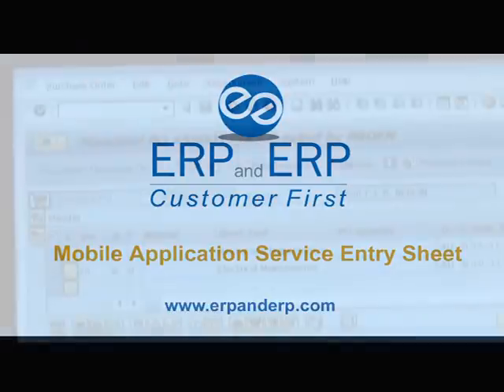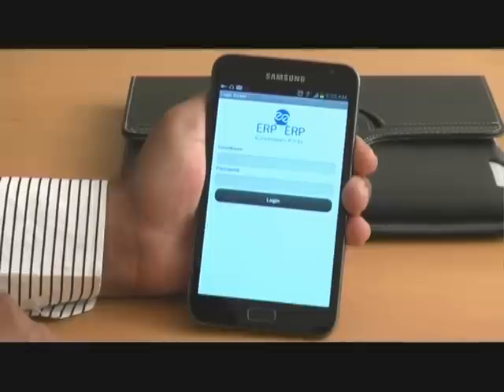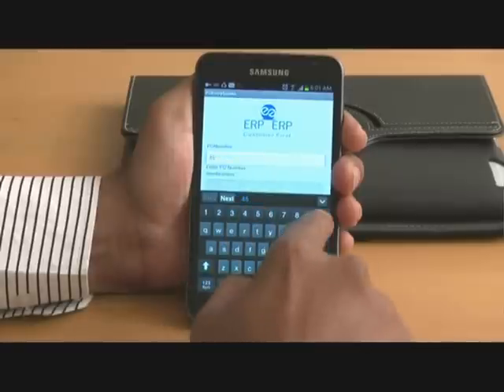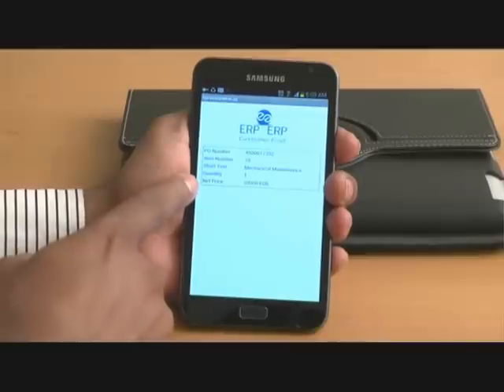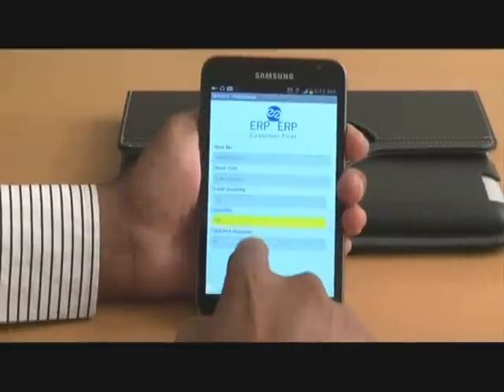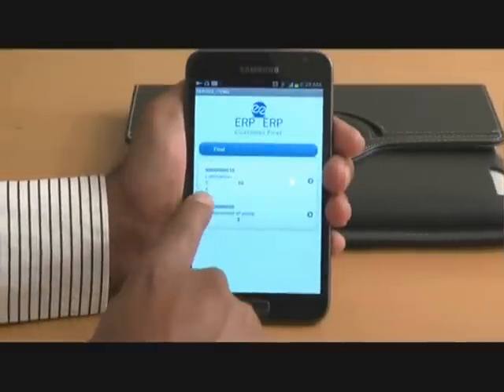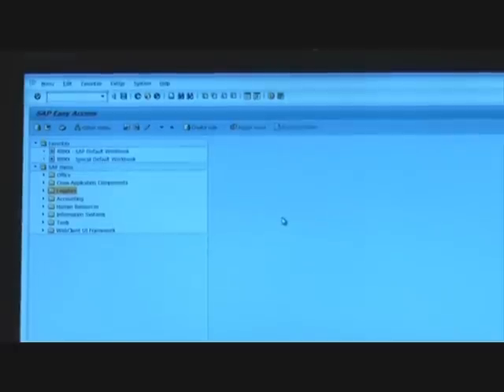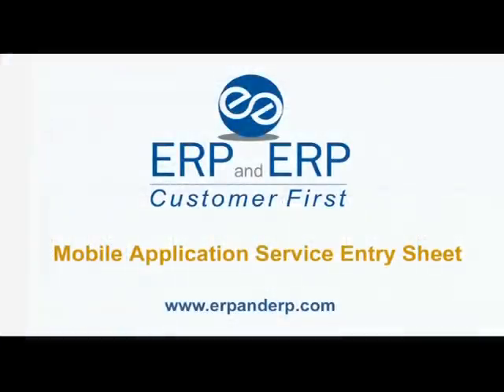SAP ServiceEntrySheet mobileApp by ERPandERP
Entering and accepting services in external services management is Service Entry Sheet in SAP. If the vendor delivers a service, then we can store this service in the system straight away using a service entry sheet and which further will be used to post the vendor invoice. This Service Entry Sheet mobile app will help the users to speed up the Service Entry Business Process. The services actually performed (work actually done) by a service provider are recorded in a Service Entry Sheet with reference to the purchase order.

Architecture : SAP Workflow, SUP 2.1 or above, multiple mobile devices